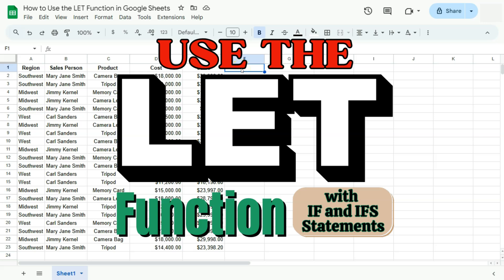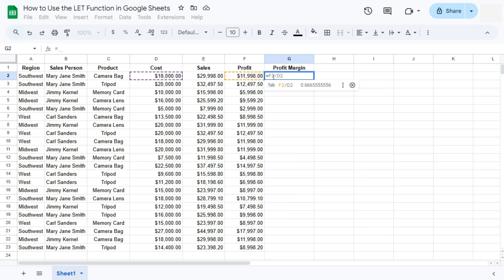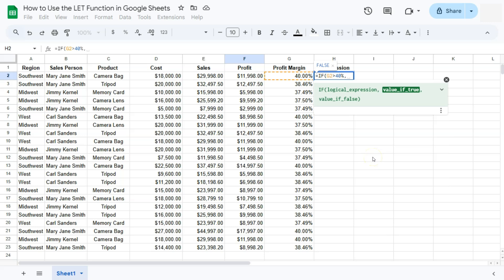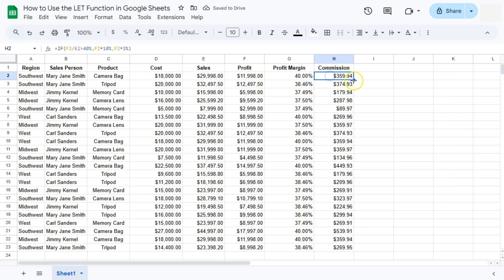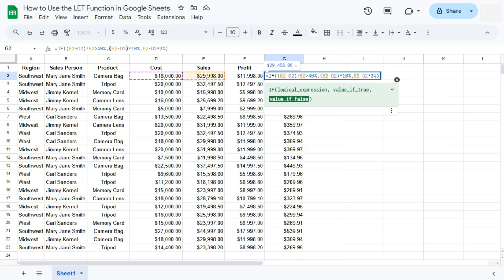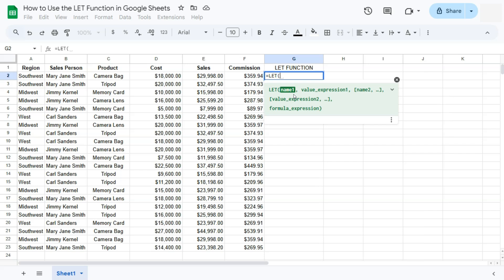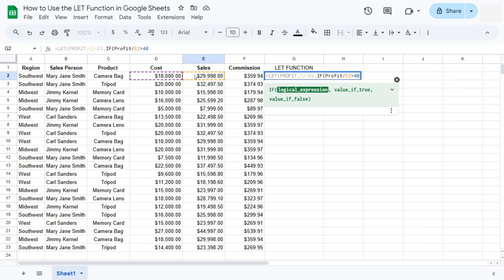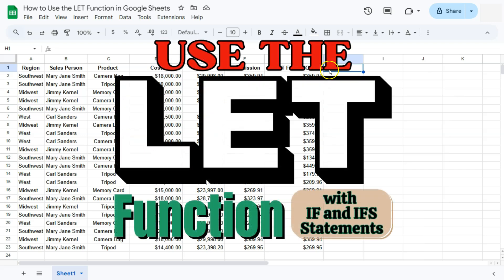How to Use the LET Function in Google Sheets (Named Variable)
In this video, learn how to use the LET function in Google Sheets!

The LET function allows you to assign names to calculation results or values, making complex formulas easier to read and manage to make your spreadsheets more efficient and organized.
I’ll cover the basics of setting up the LET function, walk through examples of simplifying calculations, and show you how this feature can help reduce repetitive tasks in your data work. Perfect for beginners and experienced users looking to optimize their Google Sheets skills—watch to learn how LET can transform your spreadsheet efficiency!